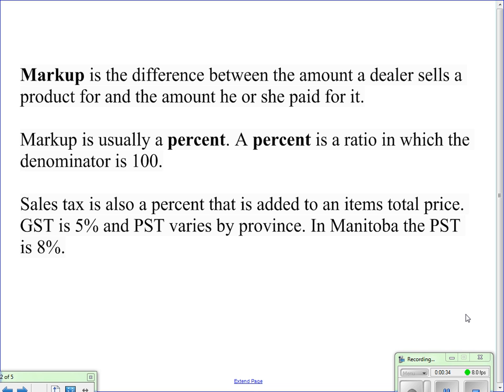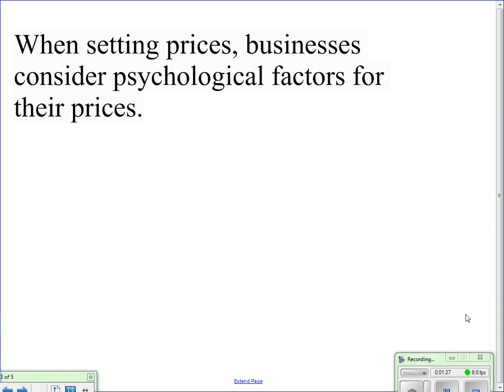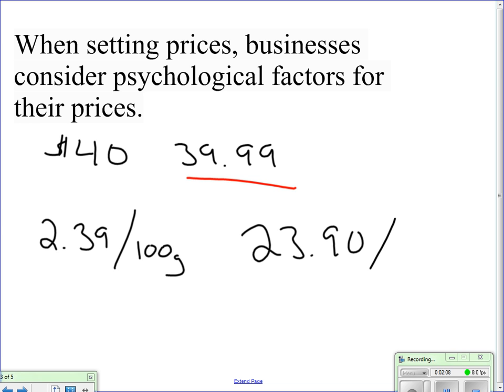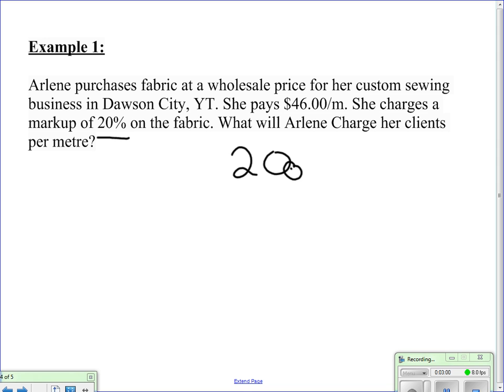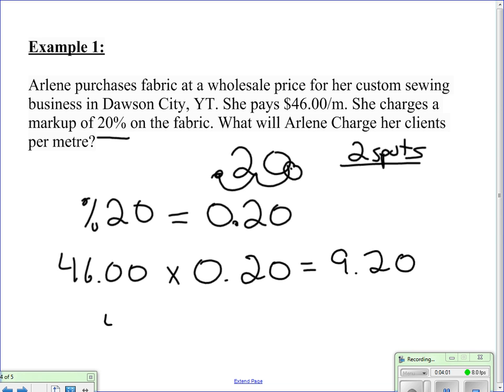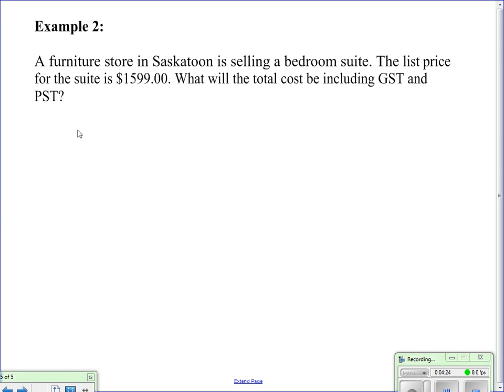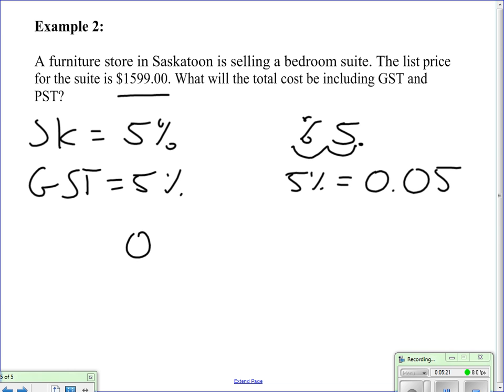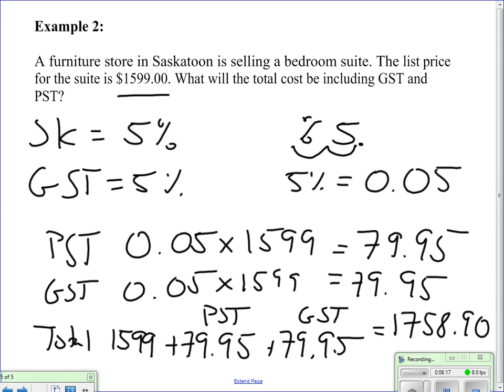Section 1 3 Setting a Price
Looks at calculating sales tax and markup. Dealing with percentages.